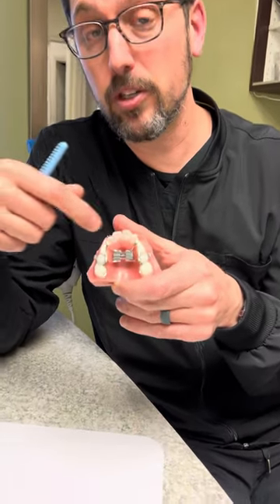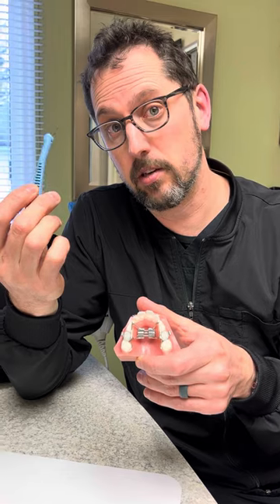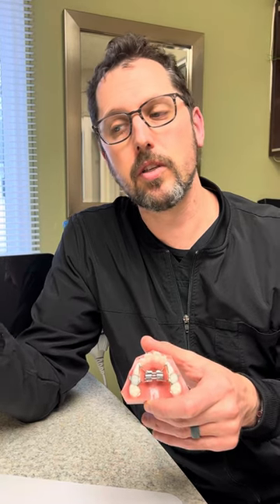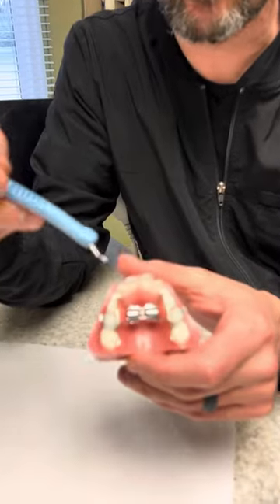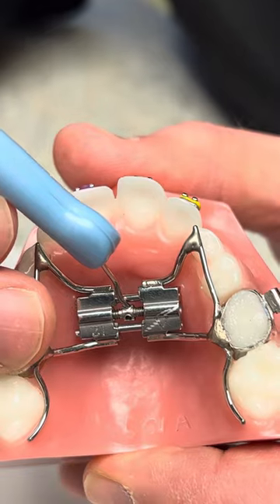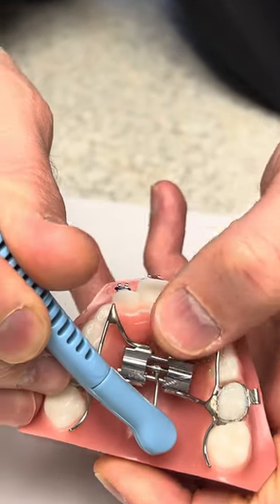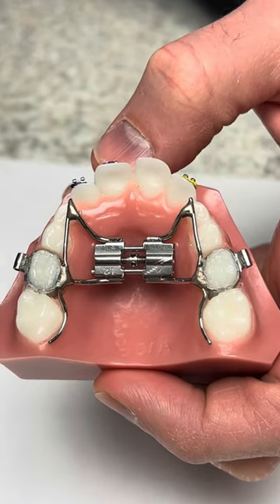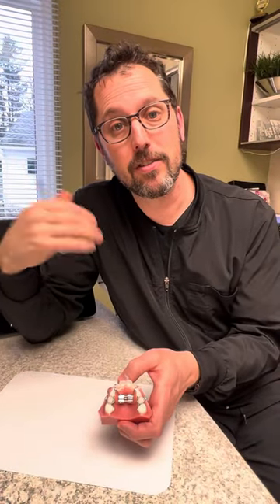Expander Key Turning Instructions